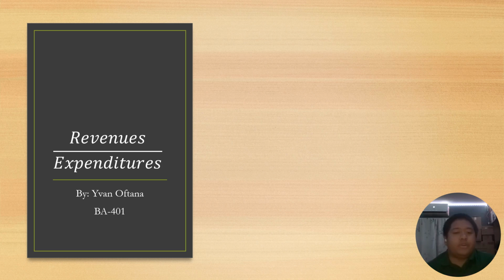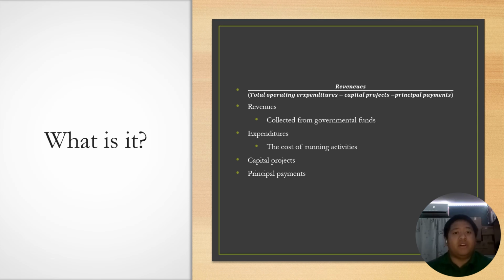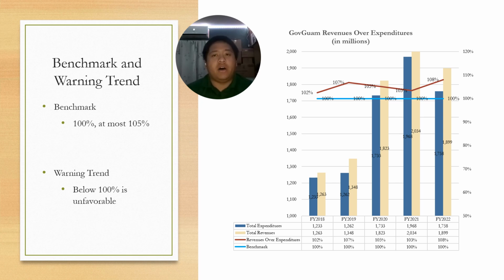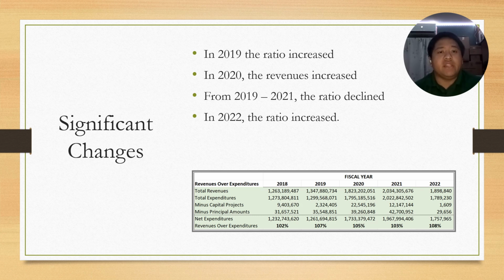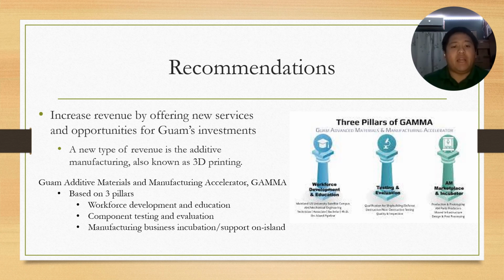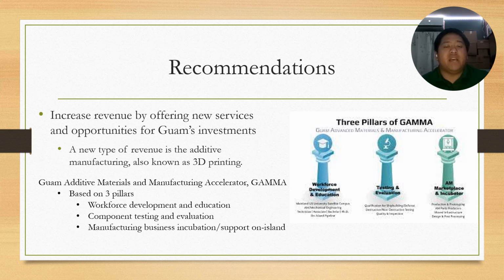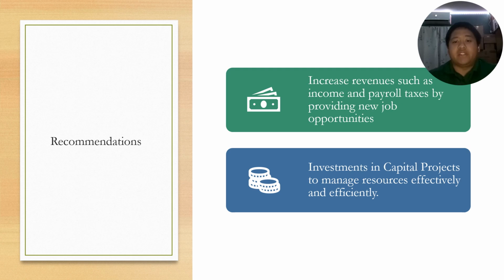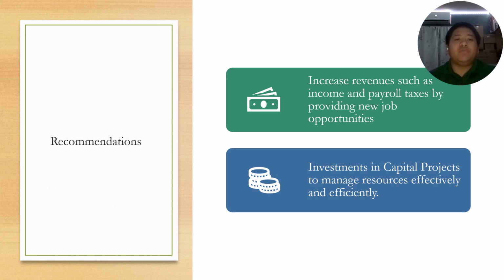BA401 RP Vid